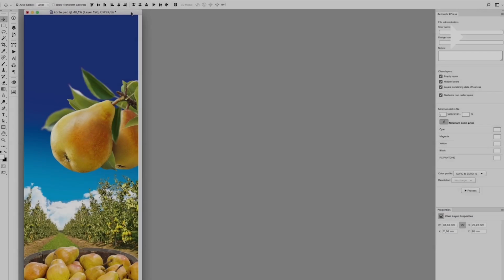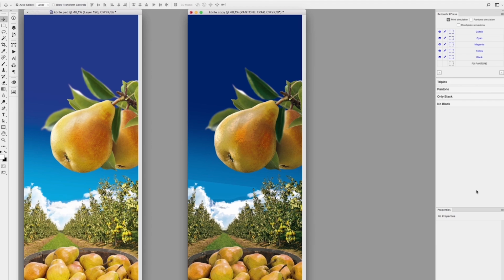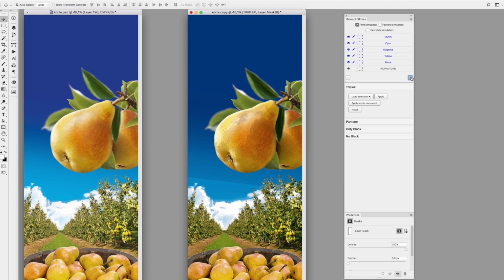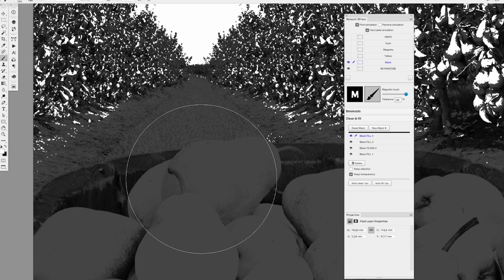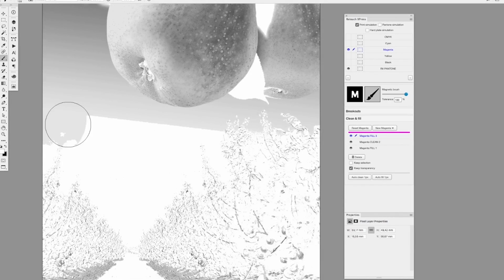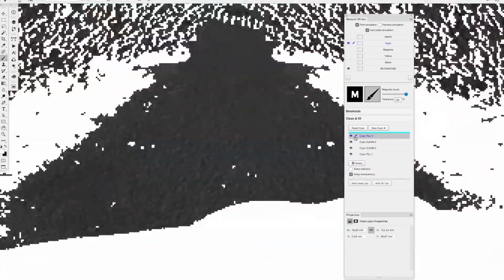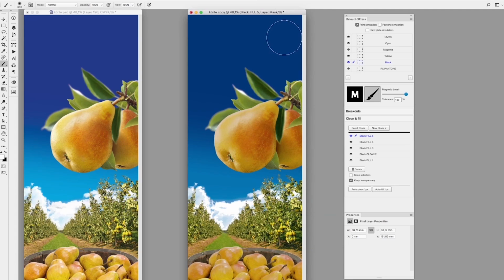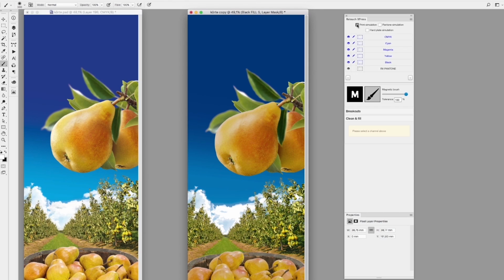RetouchXpress - Realtime flexo-prepress retouching session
How a fruit juice packaging artwork is transformed into a printable file by RetouchXpress, the revolutionary pre-press toolset for Photoshop.